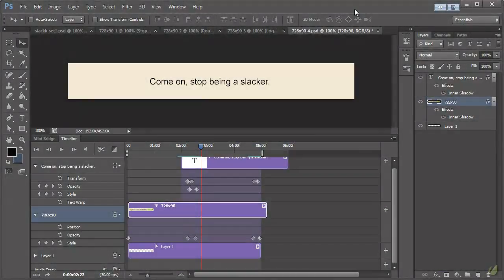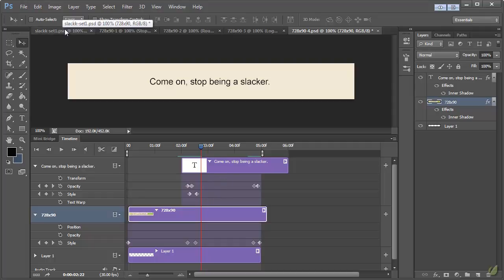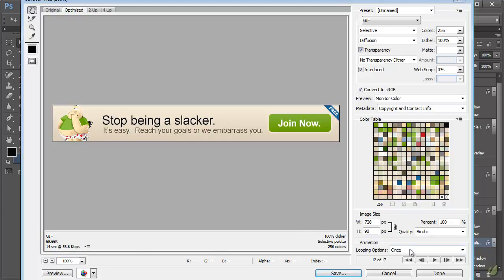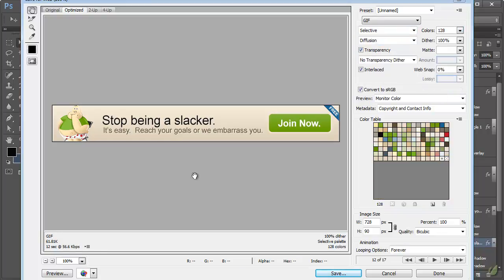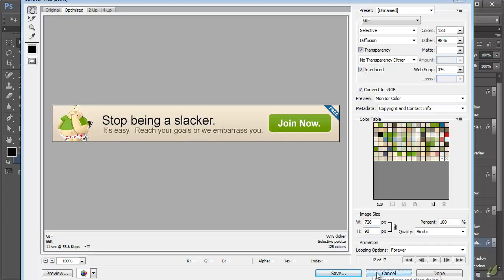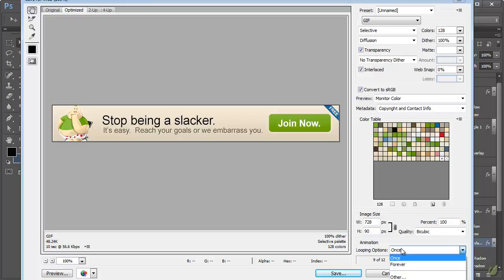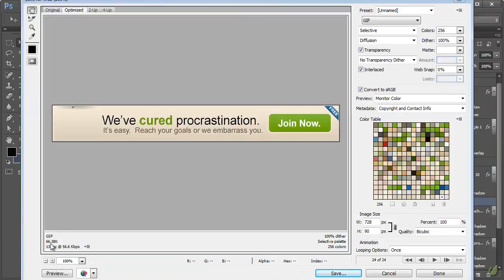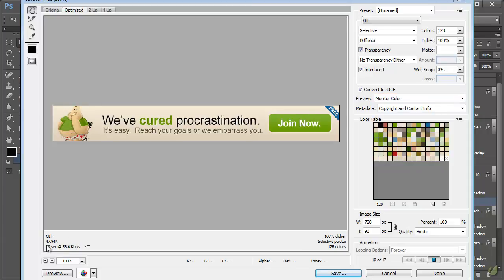Exporting Animated Banners,Banner Design in photoshop